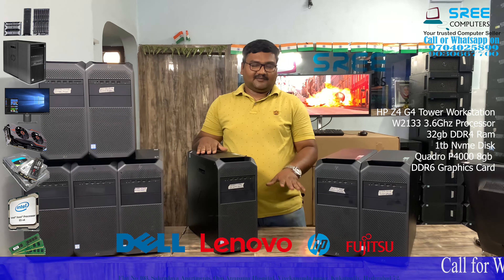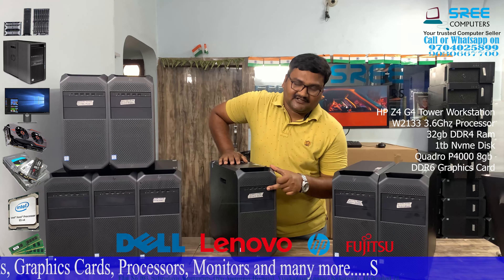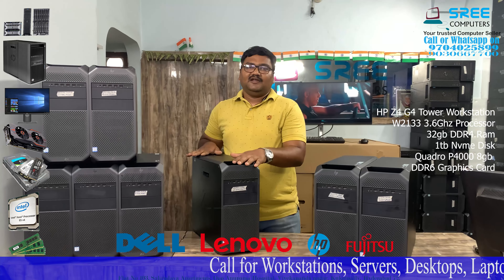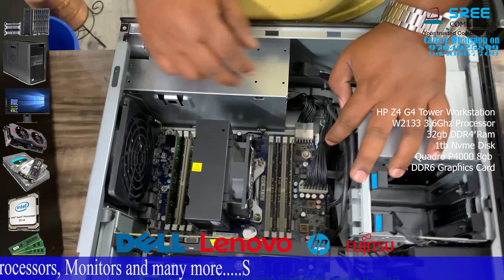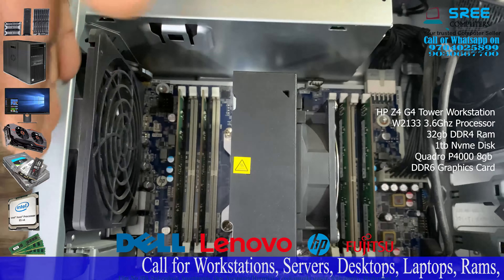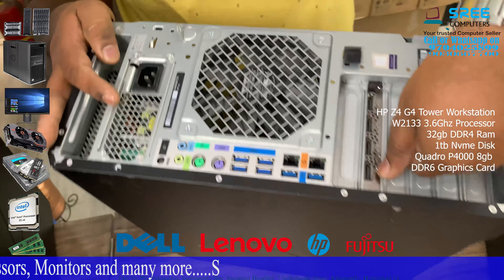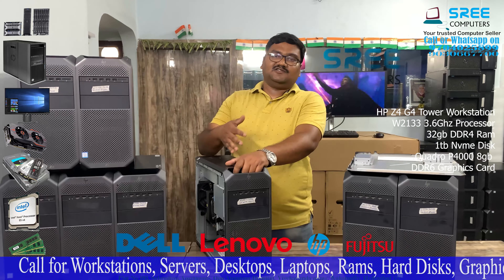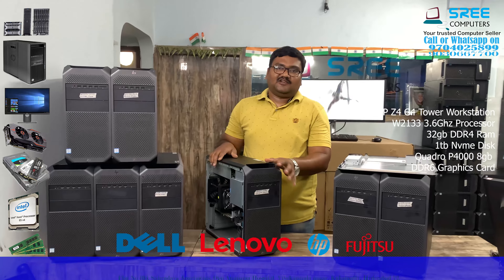HP Z4 G4 Tower Workstation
Key Features
Designed for the Creative Professional
3.6 GHz Intel Xeon W-2133 6-Core
32GB of  DDR4 ECC Registered RAM
NVIDIA Quadro P4000 GPU (8GB)
1TB NVMe M.2 SSD
Dual Gigabit Ethernet Ports
USB 3.1 Gen 1 Type-A | PS/2 | 3.5mm
Windows 10 Pro for Workstations (64-Bit)

Address:- Vivekananda Nagar Main Road, Opp: Anupama Hospital, Kukatpally 500 072.